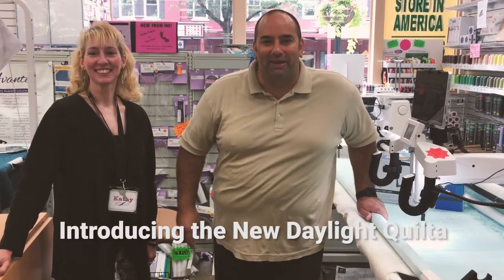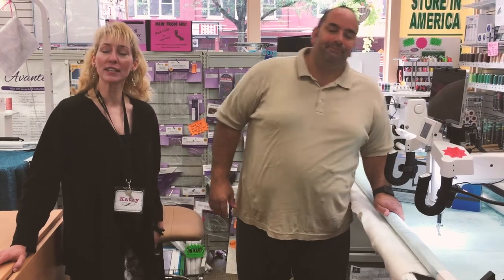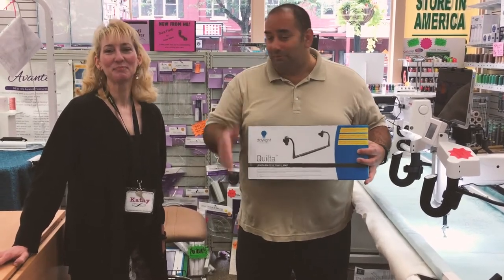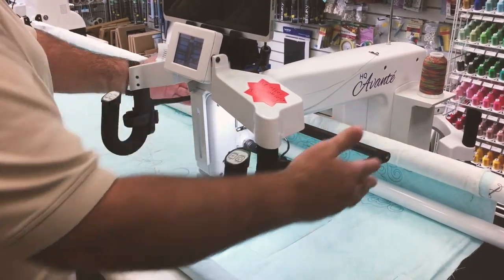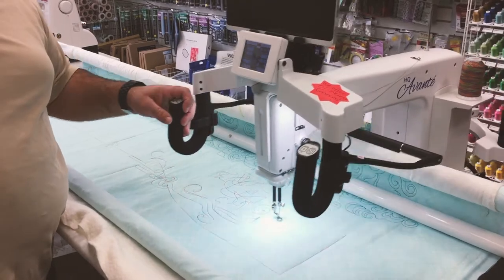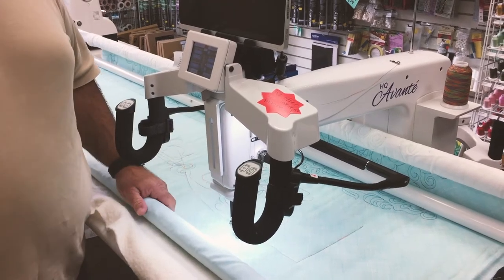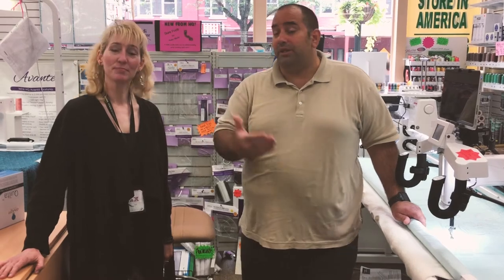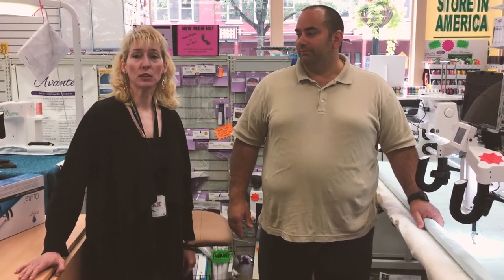The Quilta by Daylight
Watch Paul as he highlights the features of the new Quilta by Daylight. It's the perfect addition for your longarm quilting machine, and adds the right amount of bright, white light for your quilting projects.